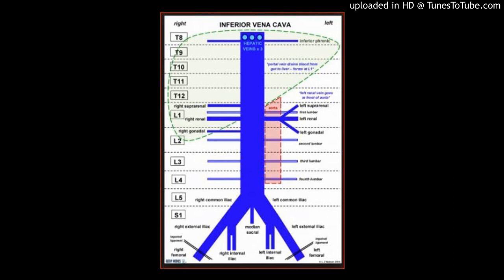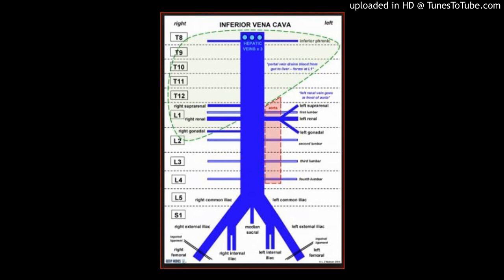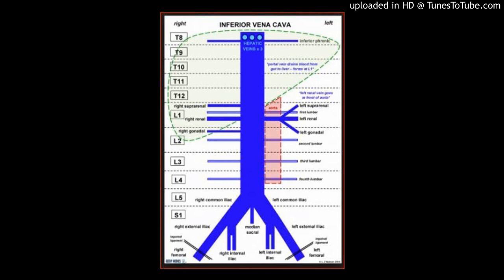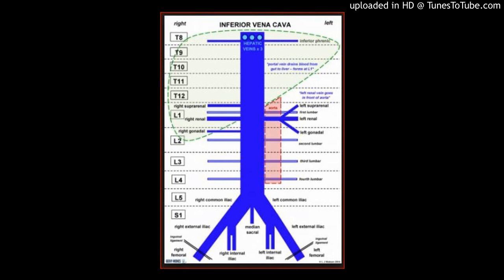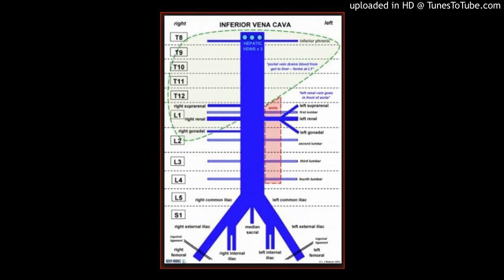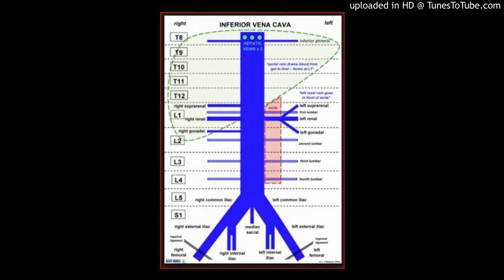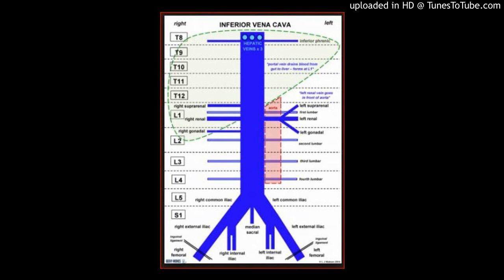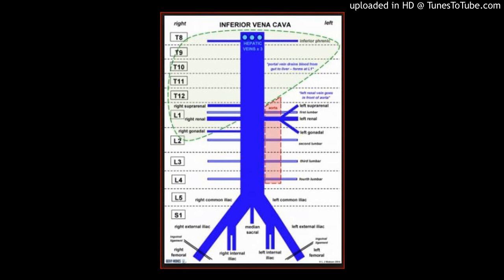Inferior vena cava Injury: Repair or Ligation?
Management of IVC Injury: Repair or Ligation? A Propensity Score Matching Analysis Using the National Trauma Data Bank
via Journal of the American College of Surgeons
Publication date: Available online 1 March 2018
Source:Journal of the American College of Surgeons
Author(s): Shokei Matsumoto, Kyoungwon Jung, Alan Smith, Raul Coimbra
BackgroundLigation can be used as part of damage-control operations under critical conditions after IVC injury. Inferior vena cava ligation could potentially yield greater survival benefit compared with repair after injury. We hypothesized that ligation significantly improves outcomes compared with repair.Study DesignThe National Trauma Data Bank dataset for 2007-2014 was reviewed. Eligible patients included those sustaining IVC injury who underwent surgical ligation or repair. Data on demographics, outcomes, and complications were collected. Comparative analysis of demographic characteristics, complications and outcomes were performed.ResultsThere were 4,865 patients identified in the National Trauma Data Bank with IVC injury. A total of 1,316 patients met inclusion criteria. Four hundred and forty-seven patients (34.0%) underwent ligation and 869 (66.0%) underwent repair. Before matching, the ligation group was sicker than the repair group and the in-hospital mortality was significantly higher in the ligation group (43.8% vs 36.2%; odds ratio [OR] 1.37; 95% CI 1.09 to 1.73). One to one propensity score matching generated 310 pairs. After propensity score matching, in-hospital mortality was similar (41.3% vs 39.0%; OR 1.10; 95% CI 0.80 to 1.52). However, IVC ligation was associated with significantly higher complication rates of extremity compartment syndrome (OR 5.23; 95% CI 1.50 to 18.24), pneumonia (OR 1.76; 95% CI 1.08 to 2.86), deep venous thrombosis (OR 2.83 95% CI 1.70 to 4.73), pulmonary embolism (OR 3.63; 95% CI 1.18 to 11.17), and longer hospital length of stay (17.0 days [interquartile range 1.0 to 35.0 days] vs 9.0 days [interquartile range 1.0 to 22.0 days]; p = 0.002).ConclusionsInferior vena cava ligation is not superior to repair in terms of decreasing mortality in patients with IVC injury, but it is associated with higher complication rates and hospital LOS.